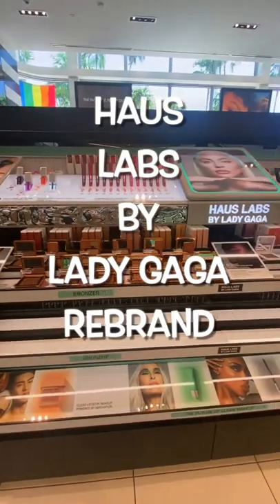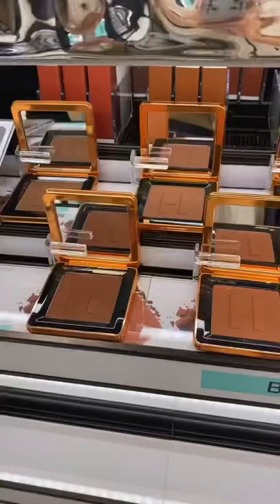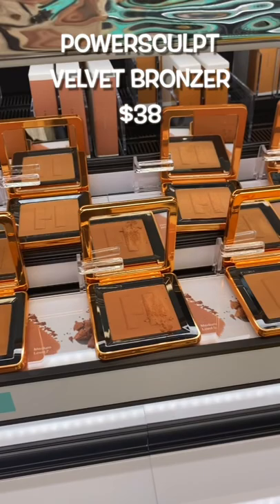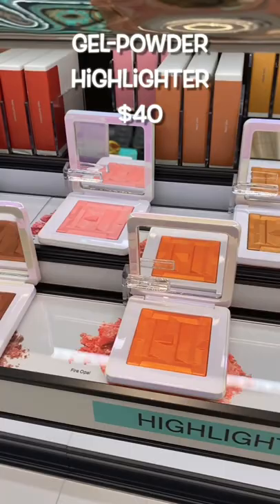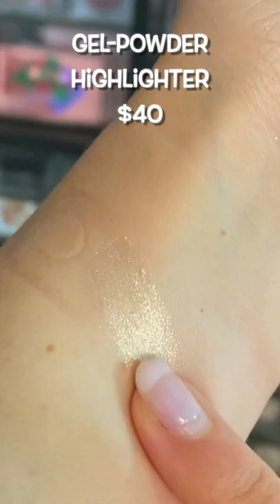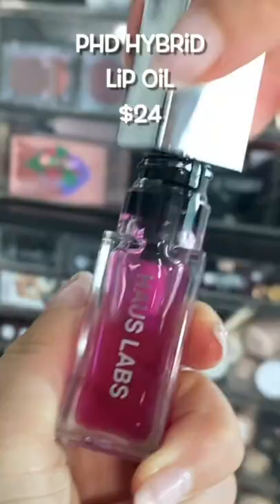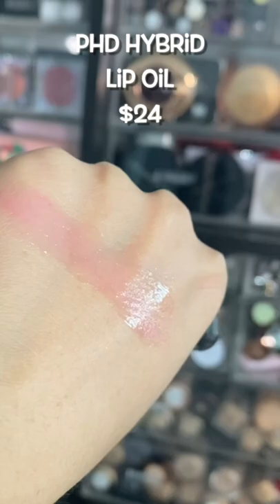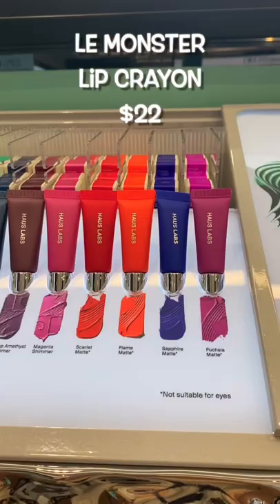HAUS LABS BY LADY GAGA REBRAND REVIEW